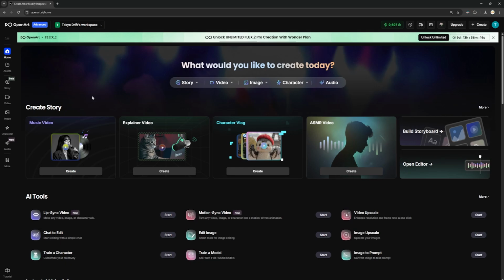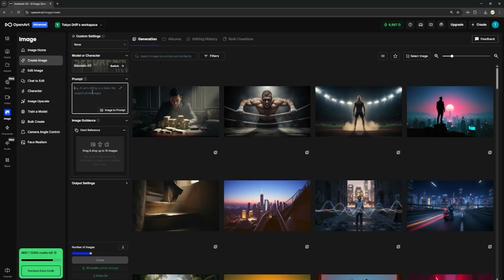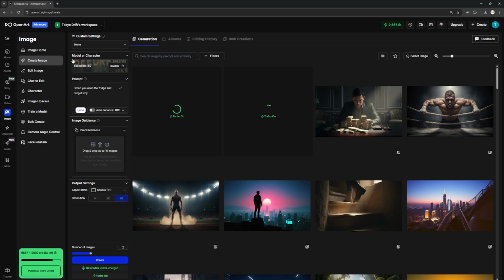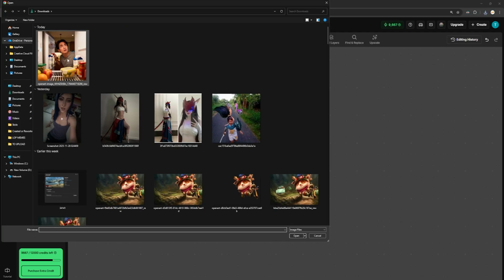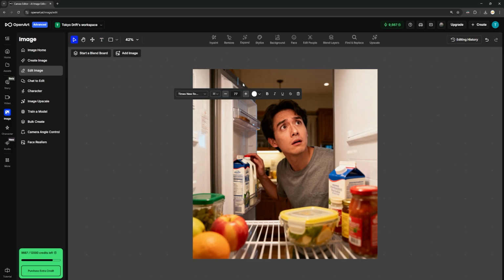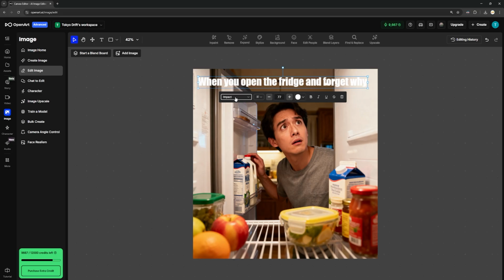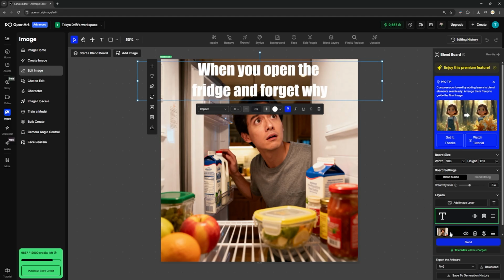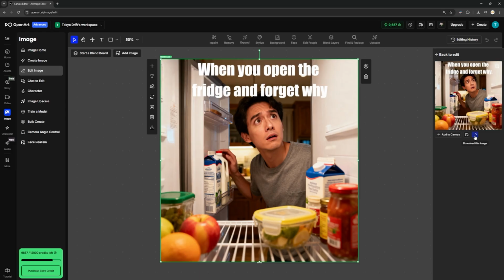Making Memes with OpenArt AI | Full Tutorial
Learn how to create funny, viral-style memes using OpenArt AI in this full step-by-step tutorial. I’ll show you how to write effective prompts, choose the right models, customize characters, add text, and generate multiple meme variations fast. Whether you’re making reaction memes, relatable jokes, or trending formats, this guide walks you through everything you need to start creating memes with AI like a pro. Perfect for beginners, creators, and anyone wanting to boost social media content with AI-generated humor.